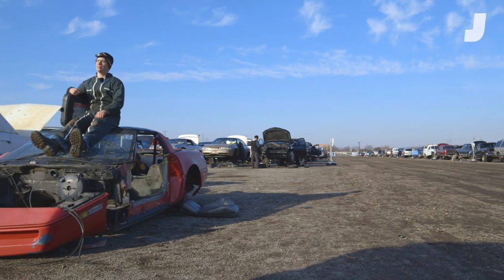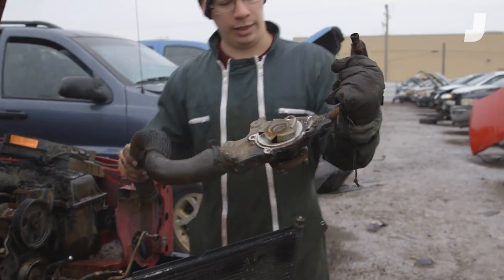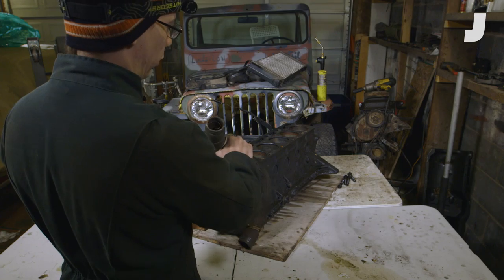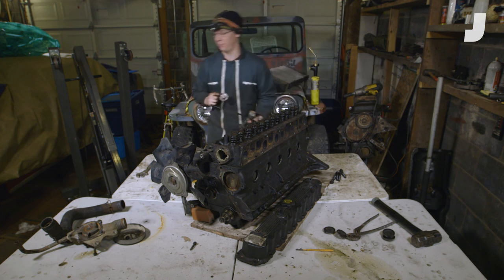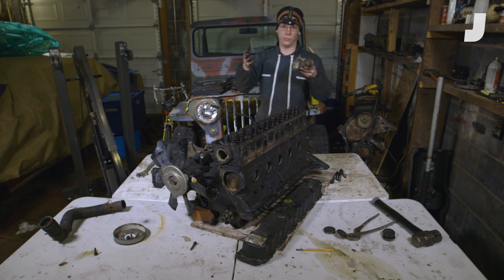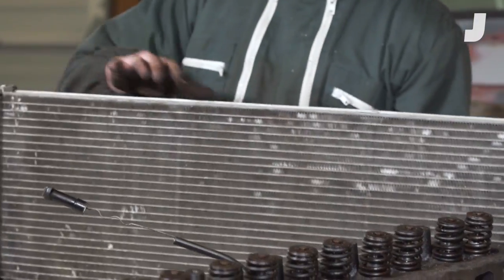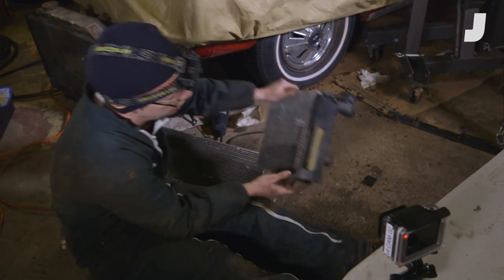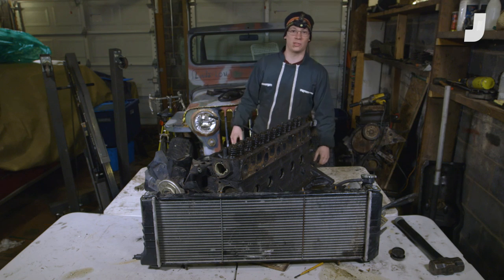How A Car's Cooling System Works | David Dissects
In the final episode of David Dissects, David takes apart an entire engine cooling system out of a junkyard Jeep Cherokee to show you how it all works.